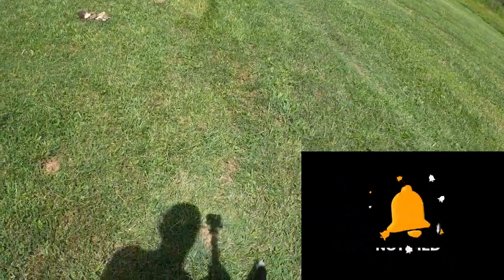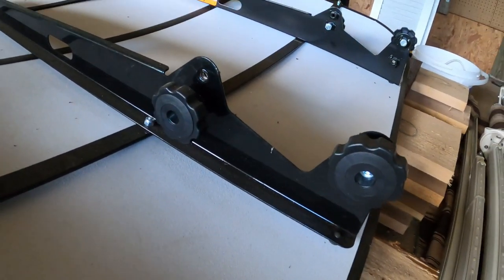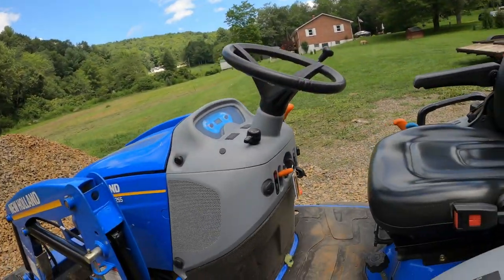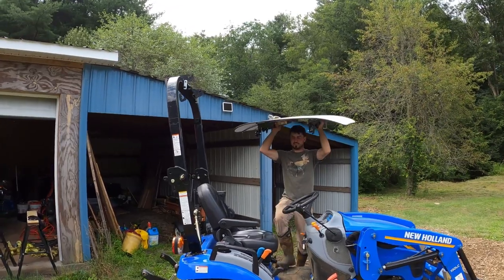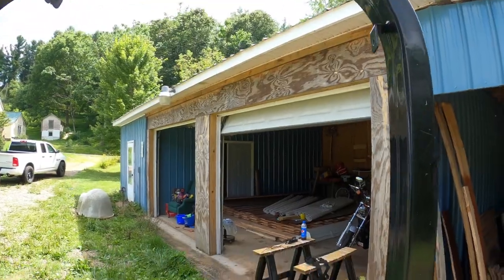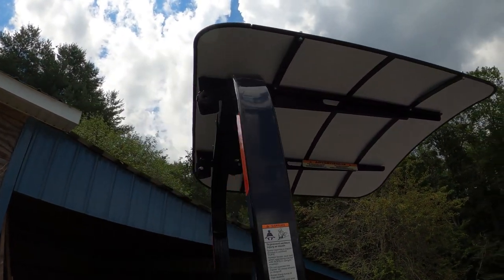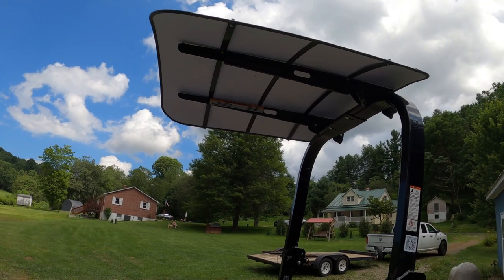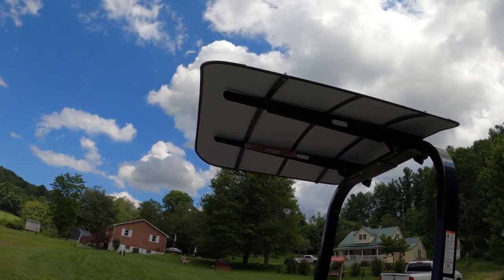Tuff Top Canopy Universal Workmaster 25s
I tell everything I know about the Tuff Top and its pretty easy to put on tractor In video i think that was like my 2nd or 3rd time putting it on!